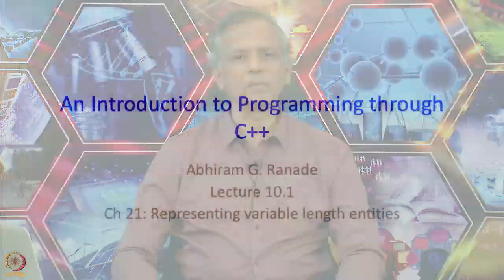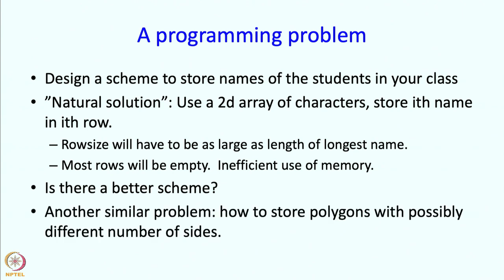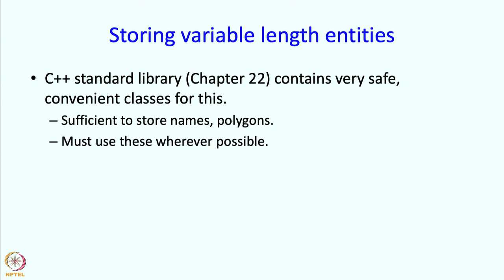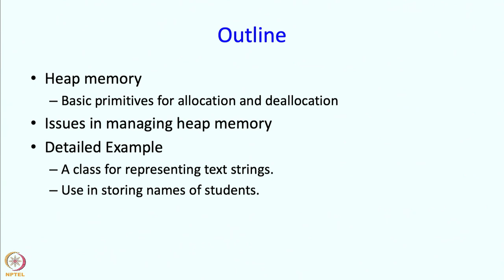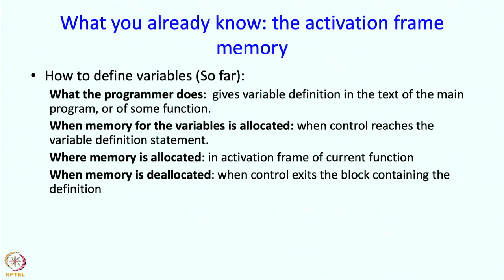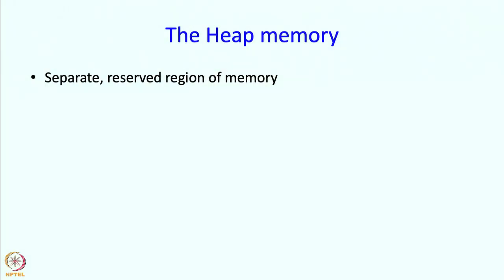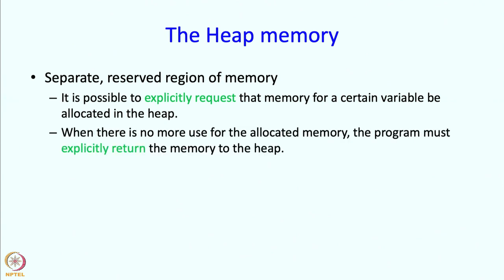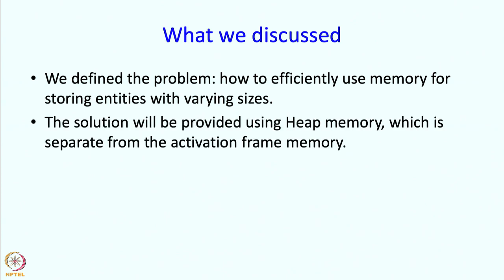Lecture 22 : Representing variable length entities: Part 1 : Introduction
Representing variable length entities: Part 1 : Introduction